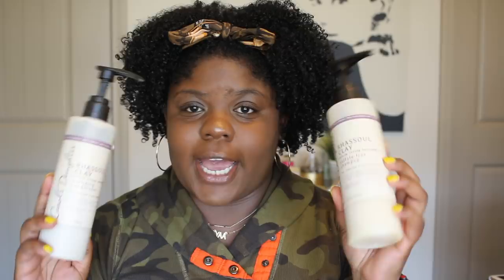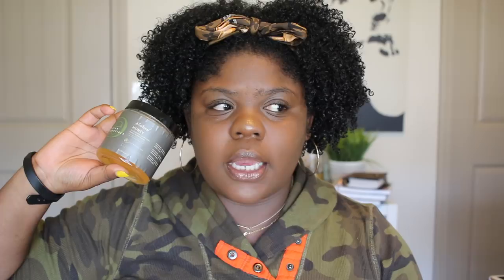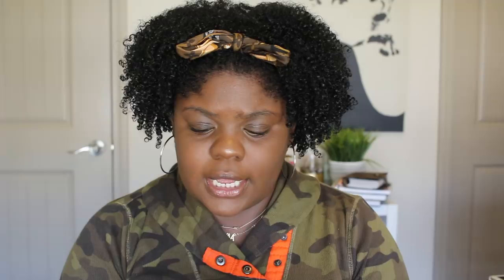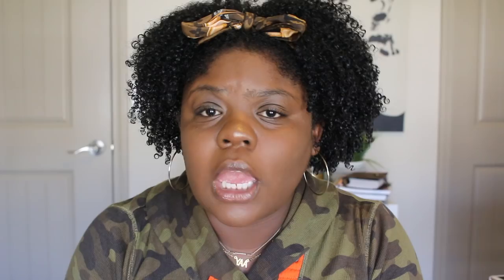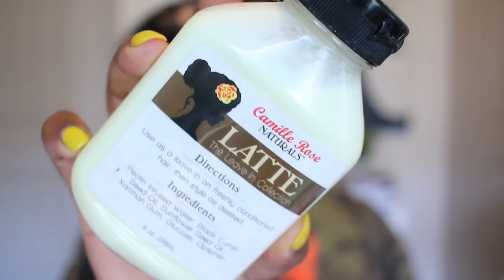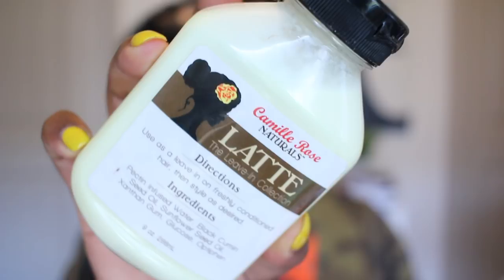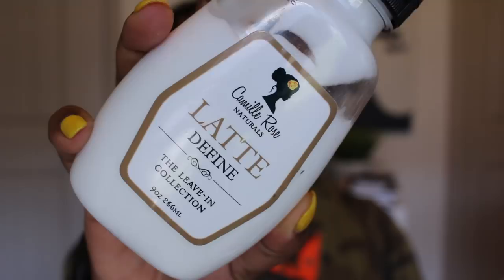Natural Hair "Not So" Favorites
❤ Click Below For More Deets

🎥Filming Equipiment
Camera ➖Canon 70D
Lens ➖ Canon 17-55mm and/or 24mm

Hair Deets:
Big Chop - May 09’ (I’ve cut it at least 6 times since lol)
Hair Type - 4a/b-ish 🤷🏾‍♀️